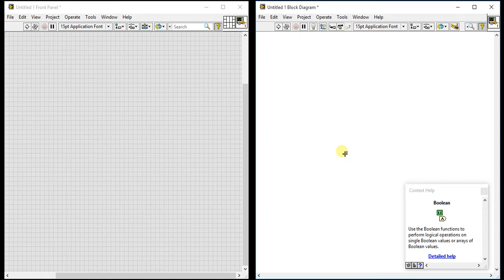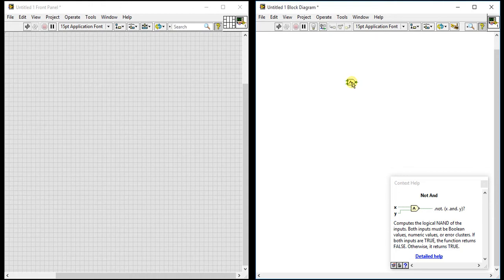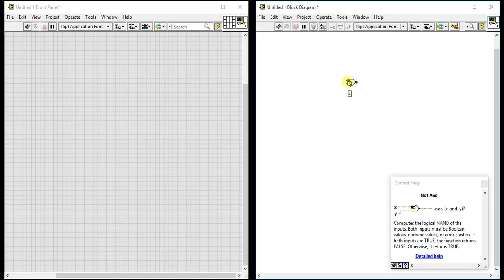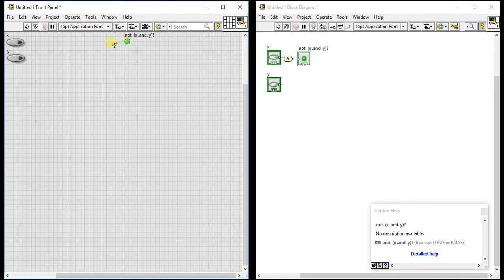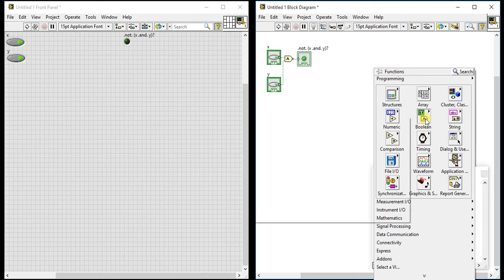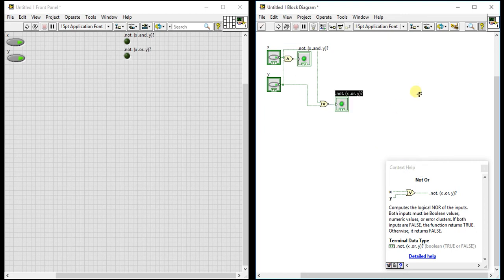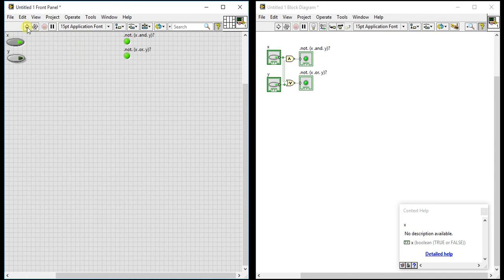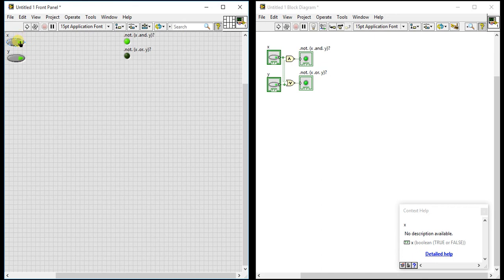LabVIEW | Boolean Palette 03 - NAND & NOR